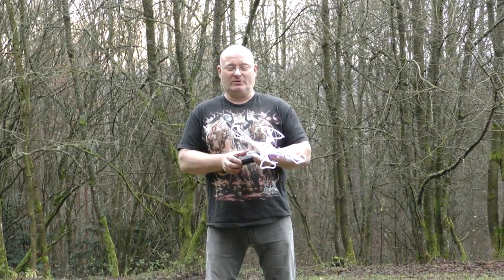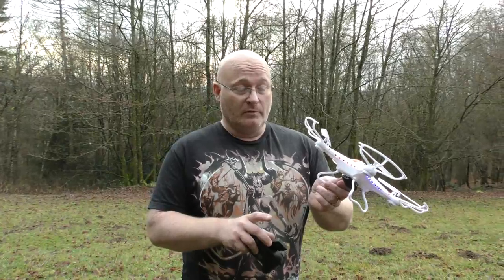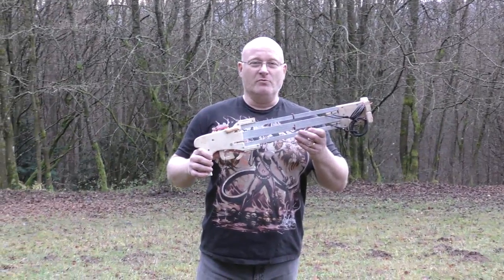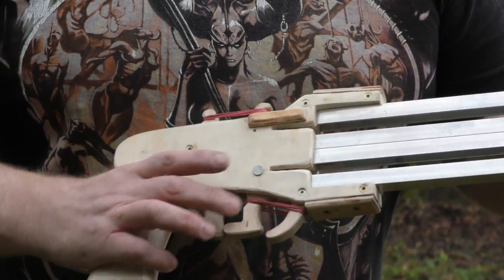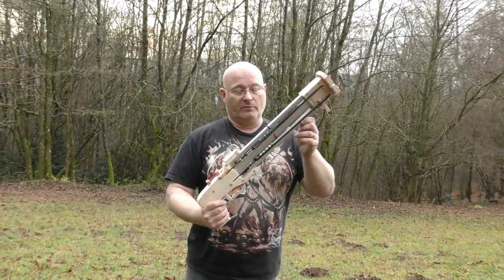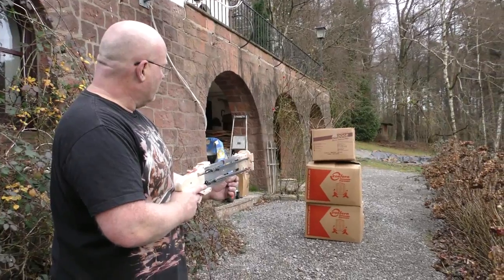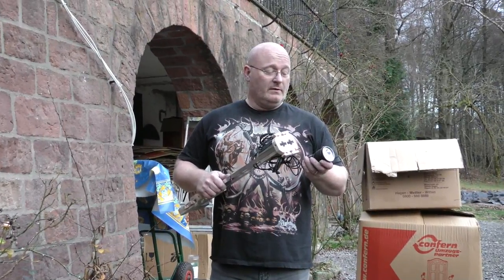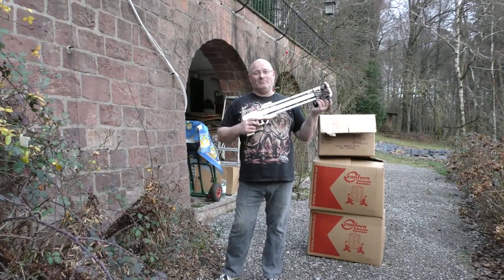Preview: Anti Drone Slingshot Shotgun (Over/Under)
ThruNite TN36 UT
Drones are all the rage at the moment. When a Chinese store offered some free samples against a shoutout, we immediately accepted and since then, we had plenty of fun with the things.

But what if a nosy neighbor uses one to spy on you? Then you need to wipe it off the skies with a silent weapon that is not too dangerous for bystanders. So we specifically built a two-shot marble shooting slingshot crossbow that can shoot up to 20 marbles simultaneously - ten marbles per barrel.

For nighttime drone hunting fun, the weapon is best shot with a powerful flashlight held against the barrel (attaching the light to it would be illegal in Germany). This way no drone is safe from the marble bombardment!